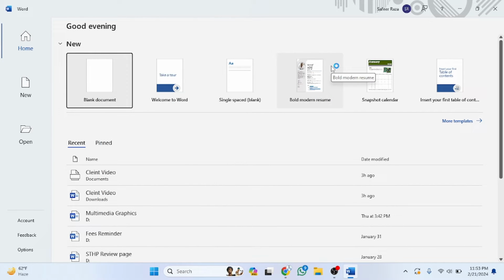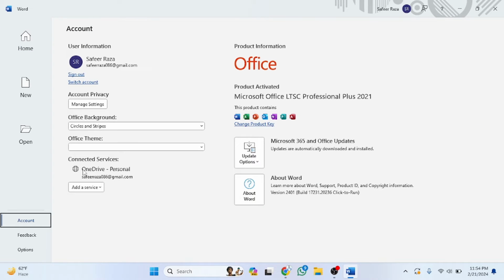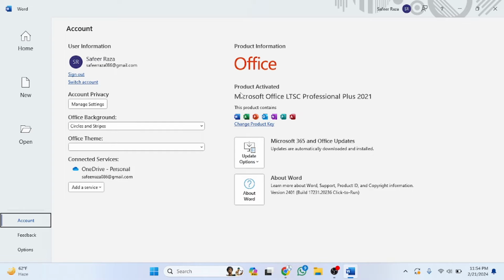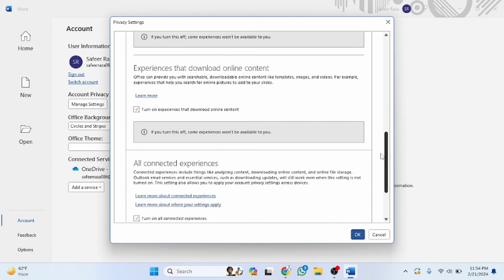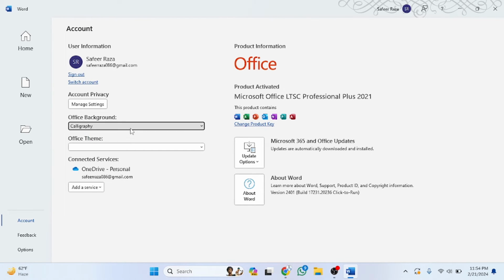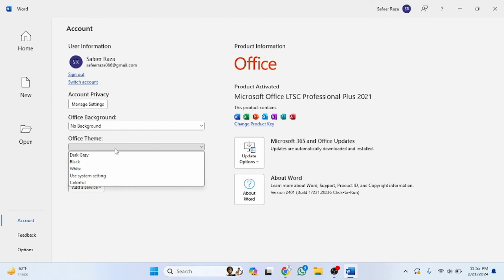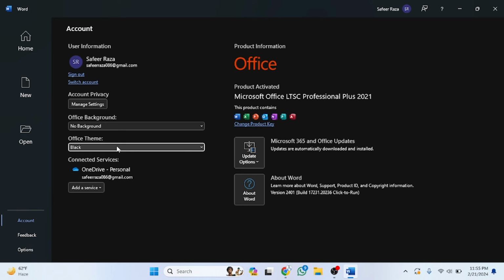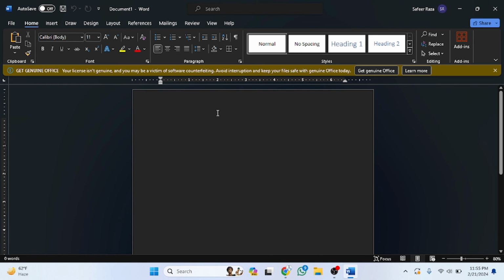How to Change Theme in MS Word [EASY]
Want to give your documents a fresh new look? Changing the theme in Microsoft Word is a quick and easy way to customize the appearance of your documents. In this simple guide, we'll walk you through the steps to change the theme in MS Word, allowing you to create professional and visually appealing documents with ease.

Join us as we explore the straightforward process of changing the theme in Microsoft Word.

Learn how to access the "Design" tab in the MS Word ribbon, where you'll find a variety of pre-designed themes to choose from.

Discover the different theme options available, including color schemes, font styles, and effects, that can instantly transform the look of your document.

Follow the prompts to select a theme that suits your preferences and complements the content of your document.

Explore additional customization options within the "Design" tab, such as adjusting the theme colors or fonts to further personalize your document's appearance.

With our easy steps, you'll be able to change the theme in Microsoft Word quickly and give your documents a professional and polished look.

Don't miss out on this essential guide for MS Word users. Let's change the theme in MS Word and take your document design to the next level! 🎨📄💼